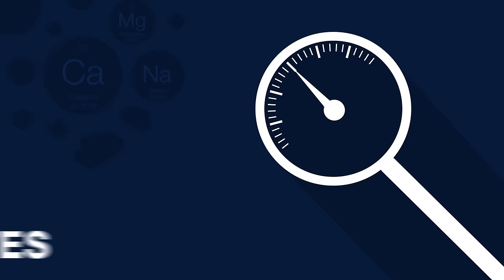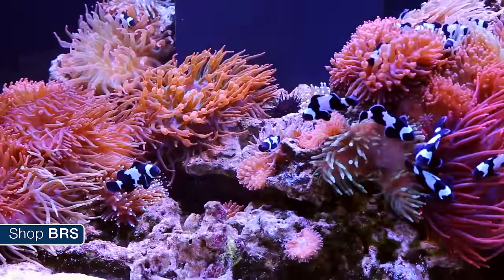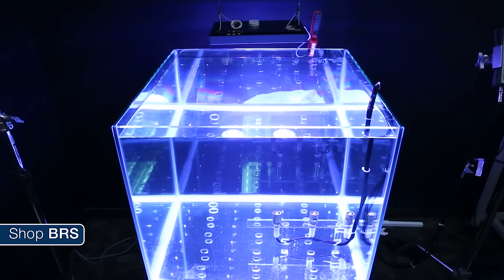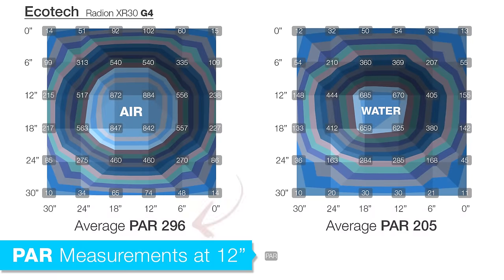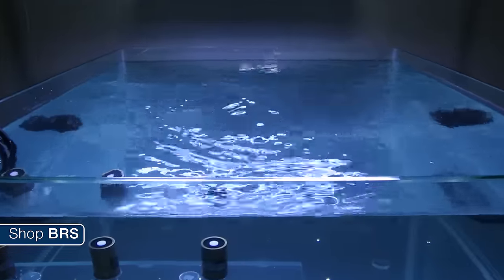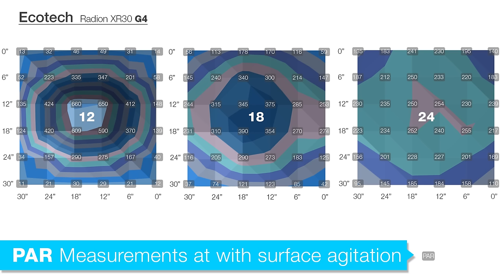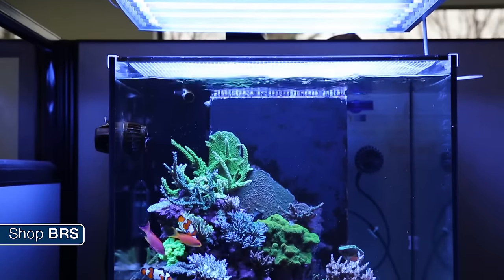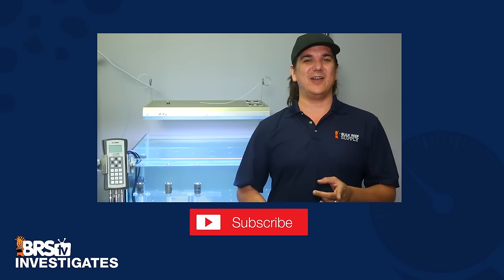BRStv Investigates: Is measuring PAR more accurate in AIR or WATER?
Today on BRStv, we have a brand new episode for our series, BRStv Investigates. In this series we explore popular reefing theories, products, methods, and what the manuals are missing, with a focus on putting them to the test!

Be sure to watch and keep an eye out for future episodes as we test spread, PAR, coverage, efficiency and more!